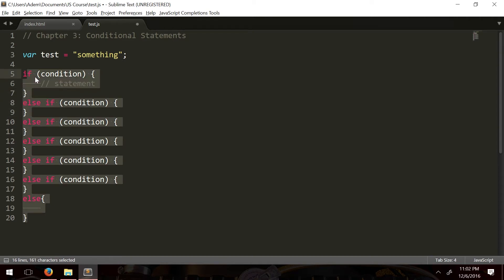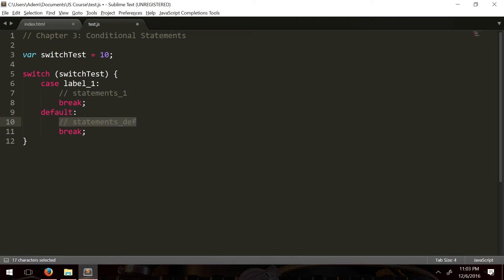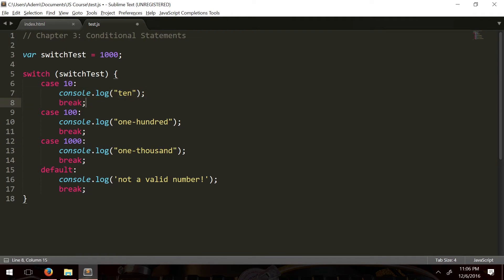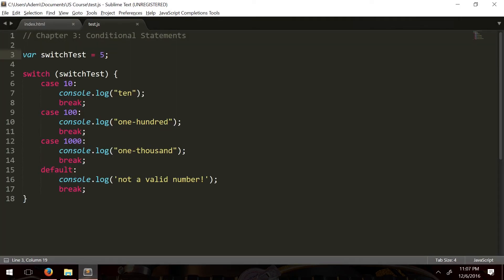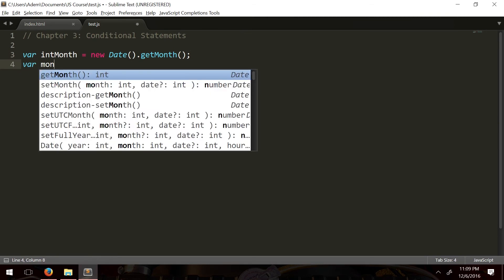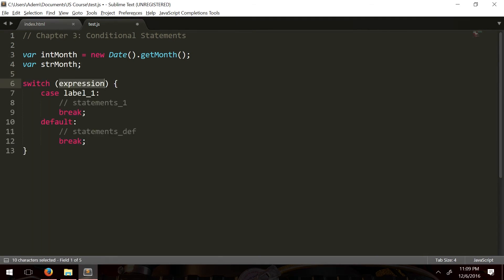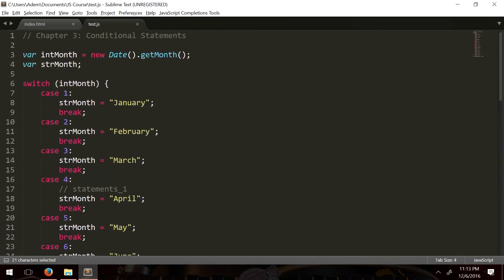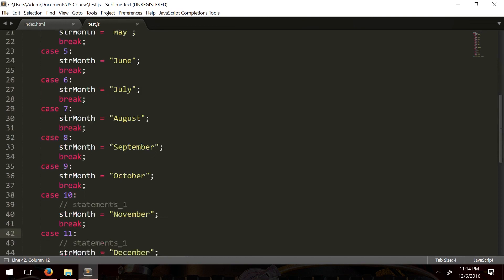JavaScript from Beginner to Advanced Part 9